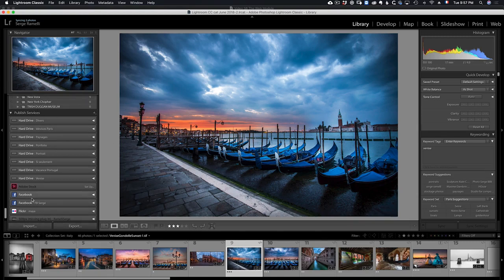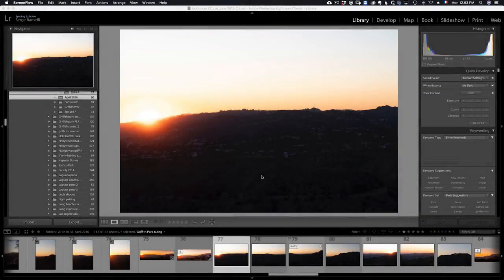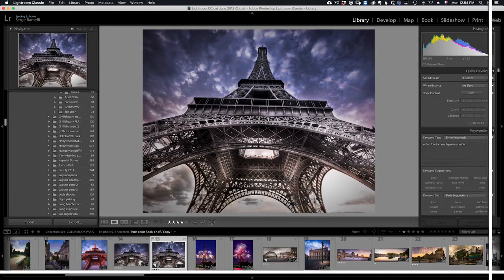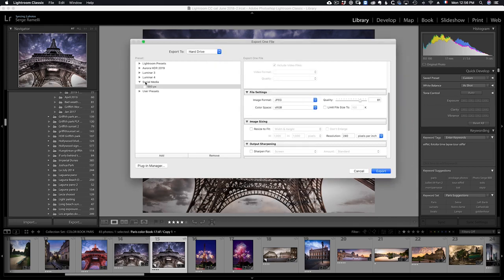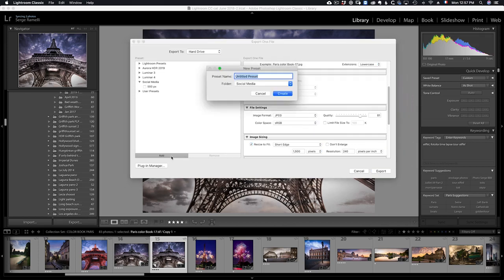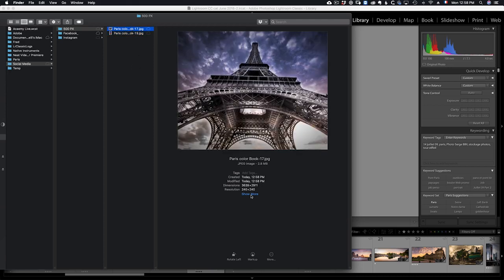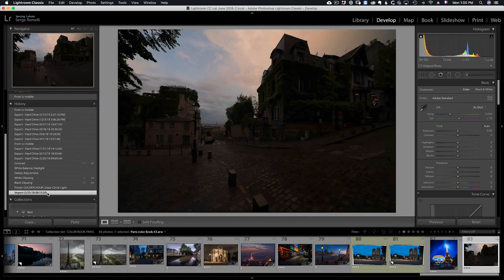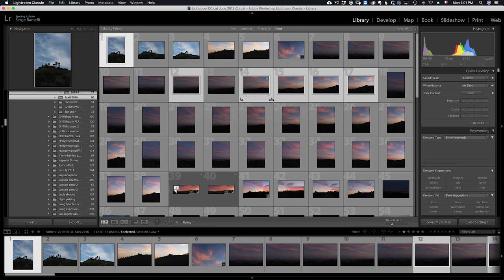80 Lightroom Classic Conclusion